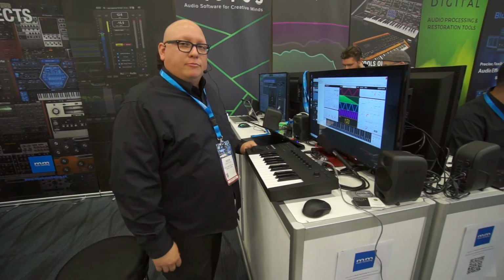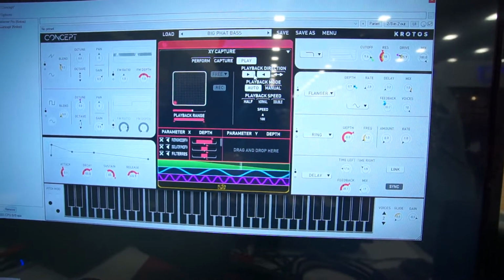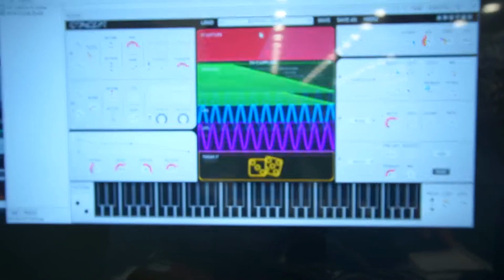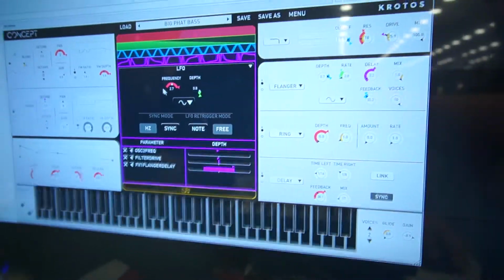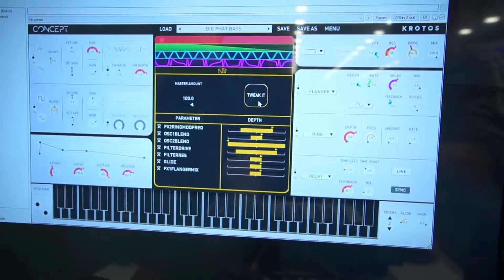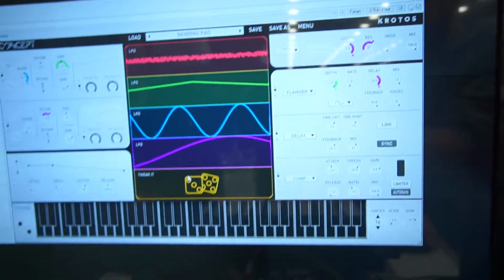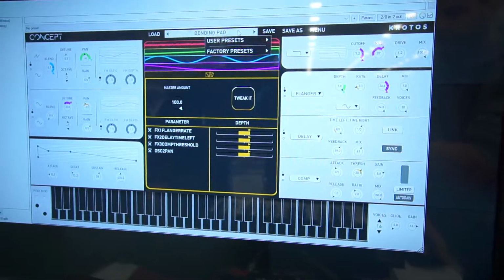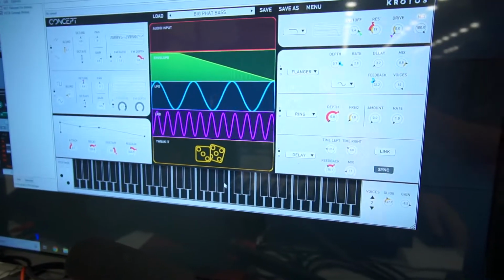Krotos Concept - NAMM 2020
Checking out the Krotos Concept virtual instrument at the NAMM 2020 show in Anaheim, California.

With 3 million sounds - What would you create?